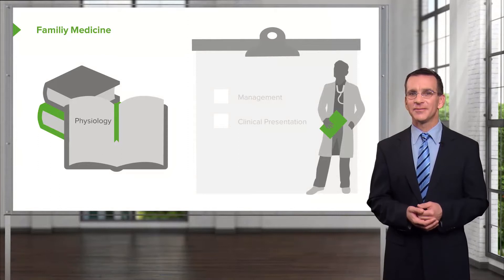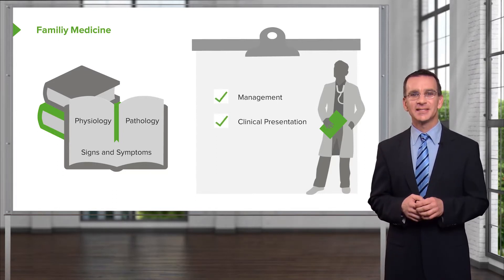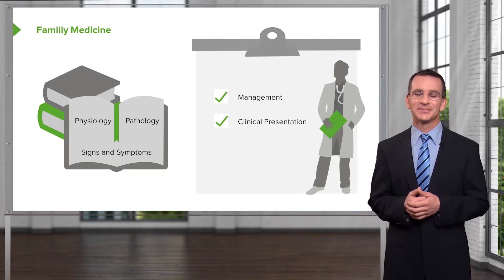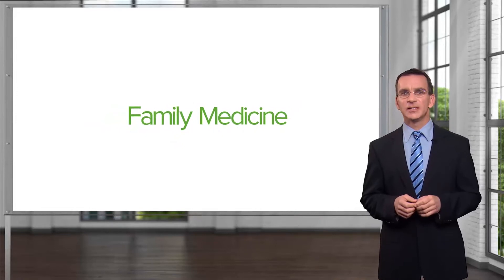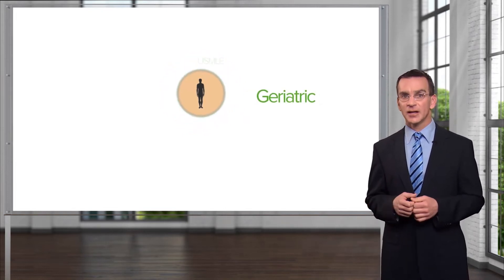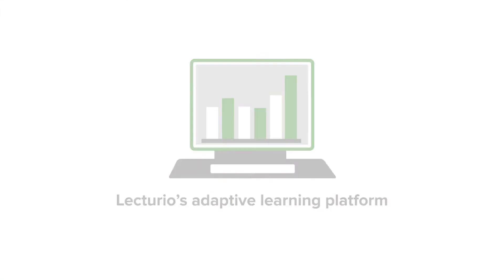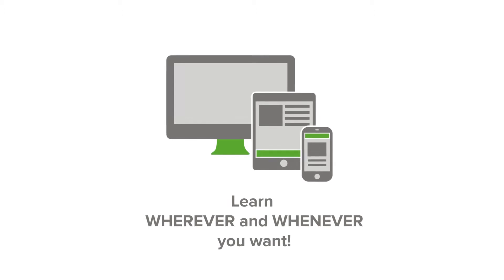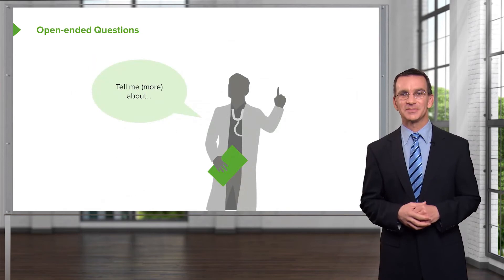Family Medicine – Course Preview | Lecturio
► LEARN ABOUT:
- Physiology
- Pathology
- Management
- Clinical Presentation
- Signs and symptoms
- Acute, chronic and preventive medicine
- Communication with patients

► THE PROF:
Your tutor is Dr. Charles Vega, who has over 20 years of experience in patient care and has led hundreds of didactics on clinical issues. He was also proud to receive a rare medical teaching fellowship that gave him highly valuable insight on curriculum design and learner engagement.

► LECTURIO is your single-point resource for medical school:
Study for your classes, USMLE Step 1, USMLE Step 2, MCAT or MBBS with video lectures by world-class professors, recall & USMLE-style questions and textbook articles. Create your free account now